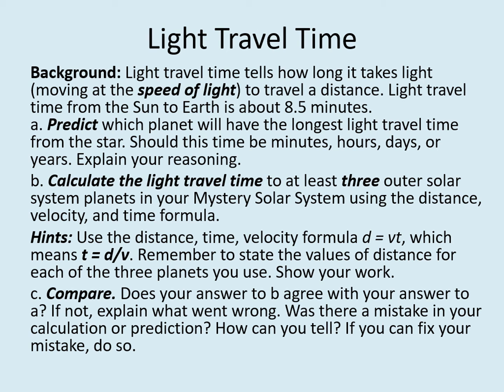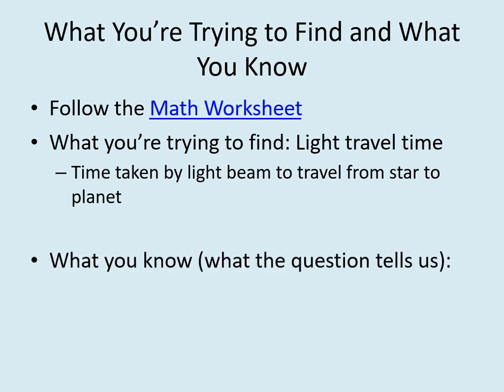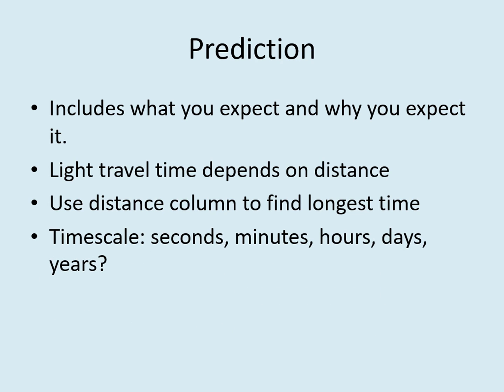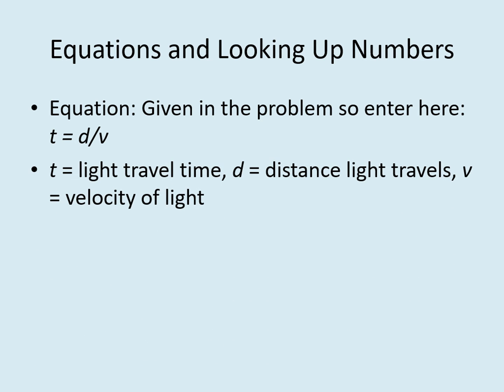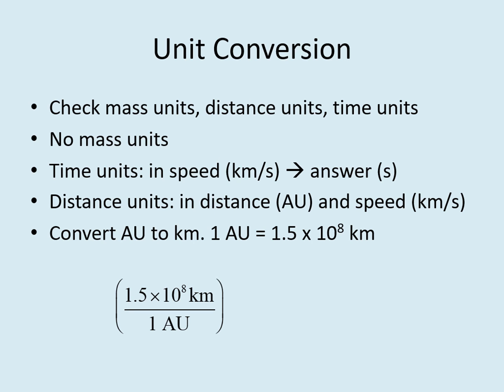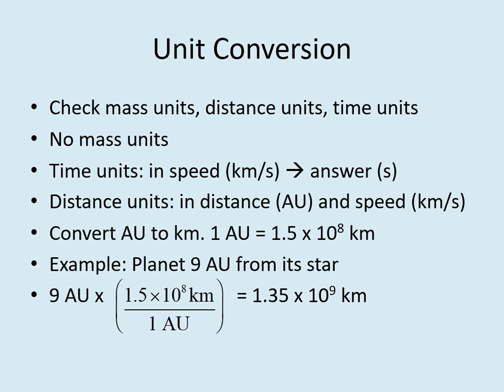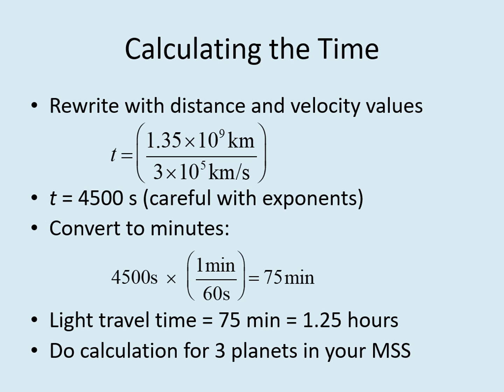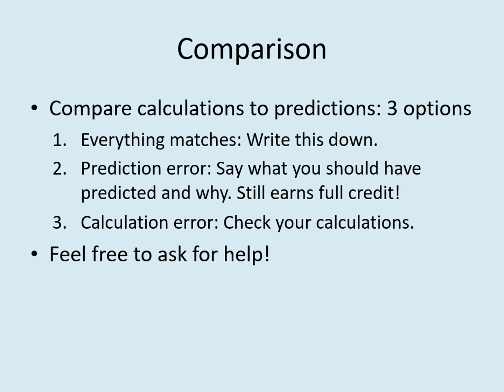MSS Light Travel Time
A tutorial for the Light Travel Time question in our Planetary Astronomy classes.